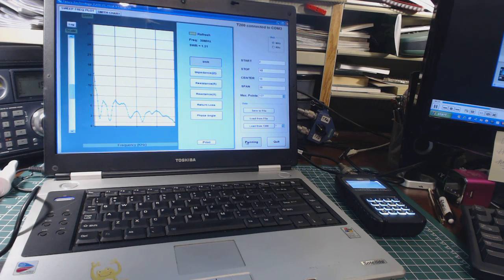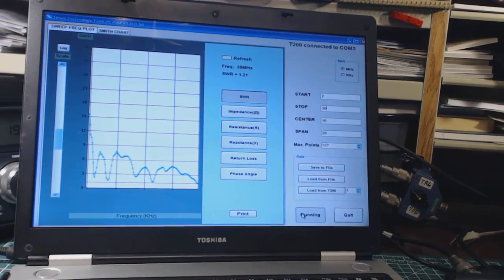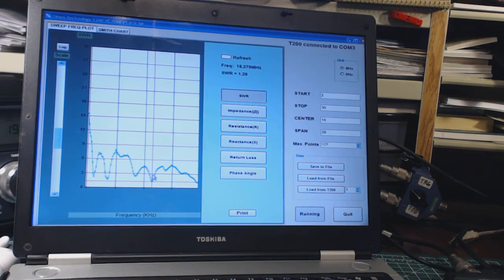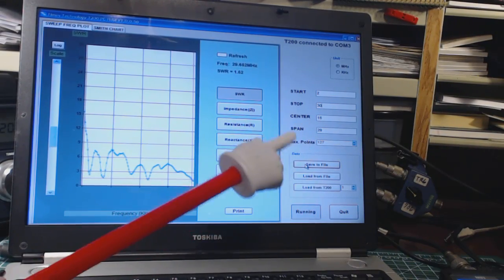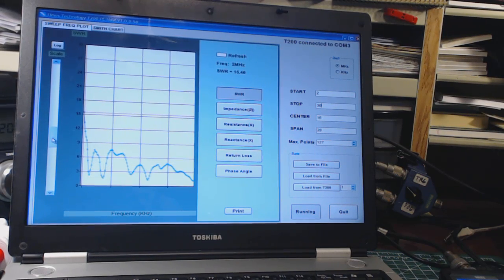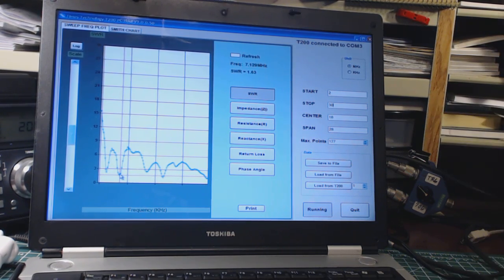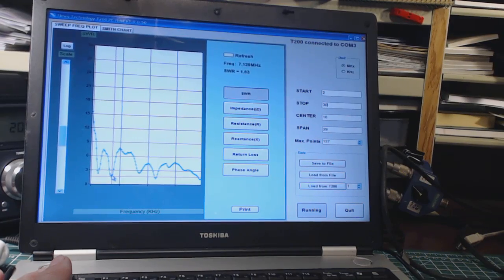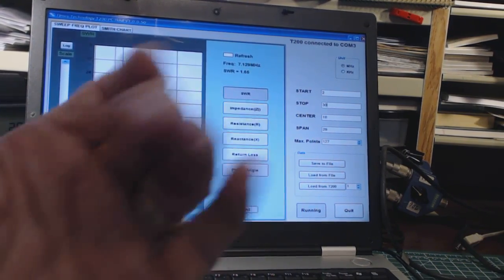TRRS #0791 - MFJ-226 Graphical Impedance Analyzer w/Computer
In this show I continue my review of the MFJ-226 Antenna Analyzer using a PC to control it and capture data.

f you found this video useful, please share using the Share button below.